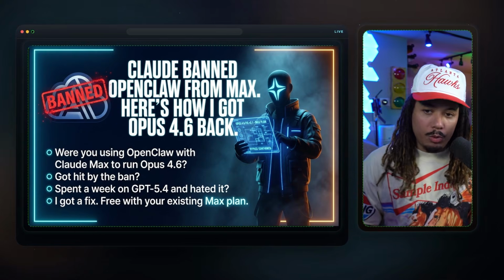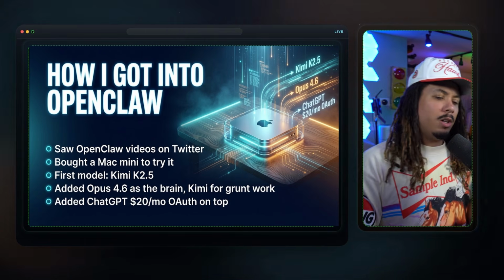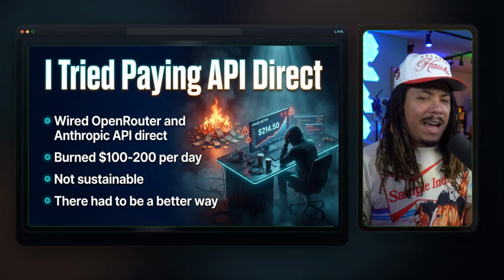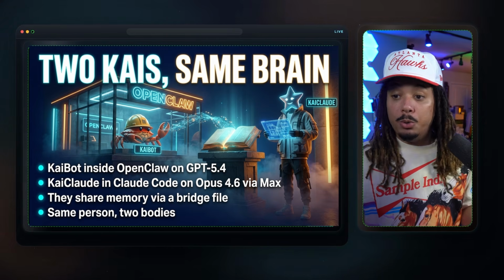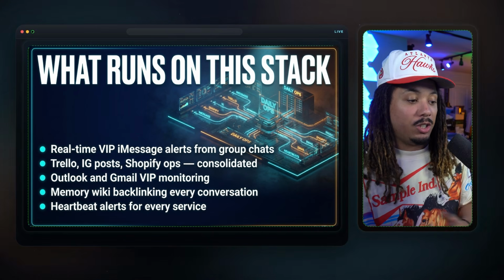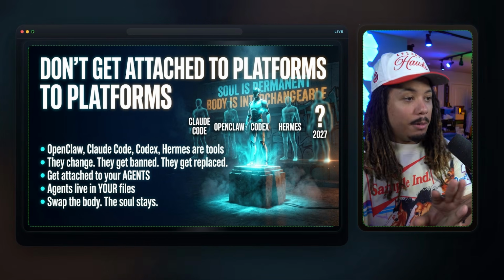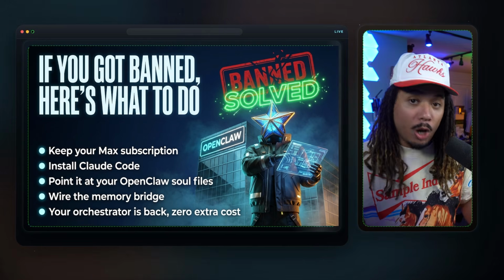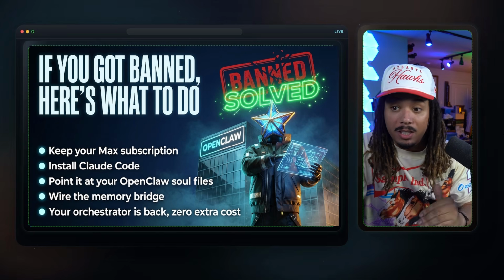Claude Banned OpenClaw From Max. Here's How I Got Opus 4.6 Back !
Anthropic just banned OpenClaw from using the Claude Max plan OAuth. My whole agent stack broke overnight. I spent a week on GPT-5.4 and hated it.

Here's the trick: I installed Claude Code (Anthropic's own CLI, which IS allowed to use your Max plan) on the same Mac mini, pointed it at my existing OpenClaw agent soul files, and my agent "Kai" woke up inside Claude Code knowing everything he already knew. Same identity, same memories, same opinions — different runtime. Now KaiBot still lives in OpenClaw on GPT-5.4 for grunt work, KaiClaude lives in Claude Code on Opus 4.6 via Max for orchestration, and they share memory through a bridge file. Two bodies, one brain.

I also added Hermes as a third independent watchdog. Now I have three standalones with zero single points of failure. If OpenClaw crashes, KaiClaude or Hermes picks up the slack. If Claude Code breaks, the other two keep the business running. That's redundancy I never had before the ban.

The real lesson: don't get attached to platforms. Get attached to your AGENTS. Your agents live in YOUR files — their souls, their memories, their context. Any brain can drive them. Any platform can host them. When the next big thing drops, you just swap the body. The soul stays.

I had Kai (my Claude Code vessel) write up the complete migration recipe as a GitHub repo. If you got hit by the same ban, you can clone the repo, tell your existing OpenClaw agent "read AGENT-SETUP.md and run it," and your agent will handle the entire migration for you — installs Claude Code, wires the memory bridge, drops the launchd plist, verifies everything. When it's done, your Claude Code vessel boots up already knowing who it is.

Includes:
• README with the full story
• AGENT-SETUP.md — agent-readable migration script
• ARCHITECTURE.md — two-vessel design with diagrams
• docs/memory-bridge.md — how the bridge file works
• docs/soul-files.md — SOUL.md / MEMORY.md format spec
• docs/tos-compliance.md — honest read on Anthropic's terms
• templates/ — CLAUDE.md, launchd plist, OpenClaw cron job
• scripts/ — install, wire memory bridge, verify
• examples/ — sanitized soul and memory files
• MIT license

00:00 Claude Banned OpenClaw — The Workaround
01:34 Who I Am (Non-Technical Guy)
02:22 Origin Story: Mac Mini + OpenClaw
02:48 The Ban Broke My Entire Stack
03:07 Life on GPT-5.4 (Tool Calling Was Horrific)
03:49 I Burned $200/Day on API Credits
04:00 Wait — I Still Have Claude Max Unused
04:22 Pointing Claude Code at My Kai Soul Files
05:10 Two Kais, Same Brain (Memory Bridge File)
05:48 Three Standalones, Zero Points of Failure
06:47 What Actually Runs on This Stack Daily
09:26 The Real Lesson: Don't Get Attached to Platforms
10:55 If You Got Banned, Here's Exactly What To Do
14:27 OpenClaude GitHub Repo
15:23 Next Up: Local Models on Your Own Compute

If you're running OpenClaw, Claude Code, Hermes, or building personal AI agent stacks — drop a comment with what you've built and what banned you. Let's compare notes.

Tech2Wild is the tech side of the 2Wild brand. Non-technical founder (me) building AI agent stacks, running marketing ops for my agency and as a contractor for SolePlay, and documenting what actually works vs what's just hype. Main channel: @TonyD2Wild